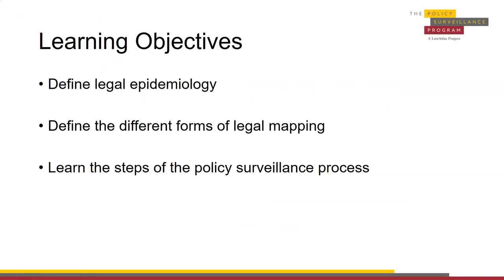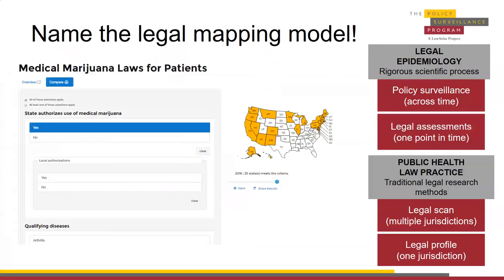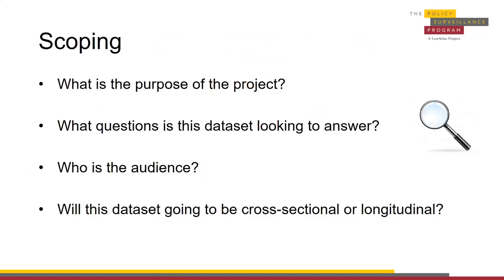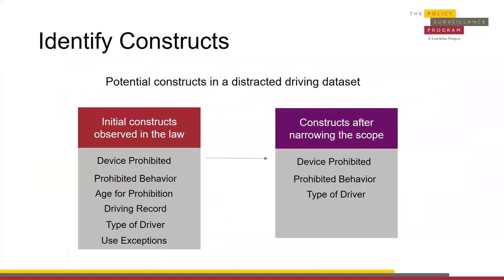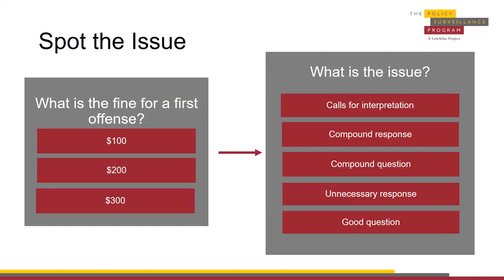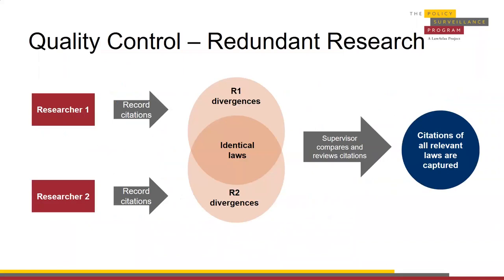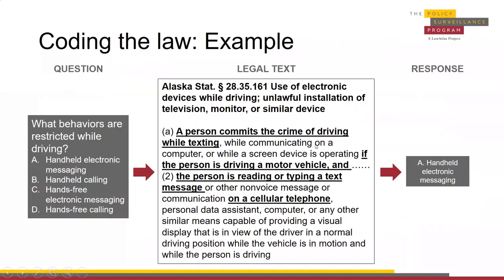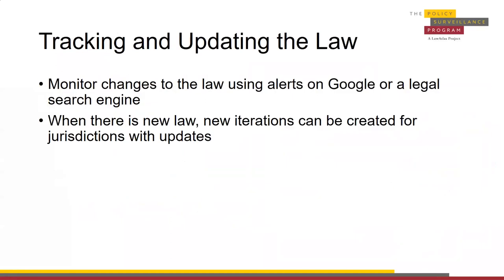Policy Surveillance - Introductory Training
This webinar, recorded on August 13, 2019, provides a comprehensive overview of policy surveillance methods and applications. Policy surveillance is the systematic, scientific collection and analysis of laws and institutional policies of health significance. Policymakers, advocates, the media and others may capture and measure important features of laws and policies by utilizing policy surveillance and other scientific legal mapping techniques. They may also identify how regulations may vary across jurisdictions and over time. Policy surveillance creates data suitable for use in rigorous evaluation studies, addresses the chronic lack of readily accessible, nonpartisan information about the status and trends in health legislation and policy, and provides the opportunity to build policy capacity in the public health workforce by speeding the diffusion of innovation.

Learning objectives:
- Understand the differences and uses of various scientific legal mapping techniques (e.g., policy surveillance, legal assessments)
- Illustrate the steps of the policy surveillance process